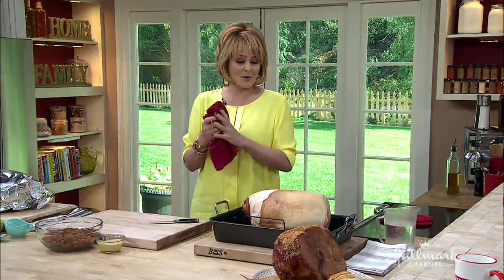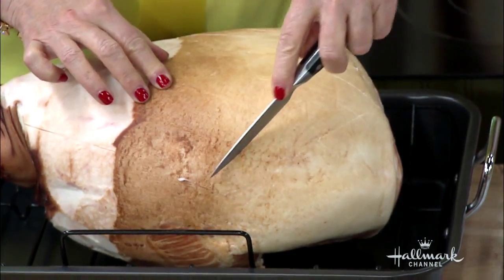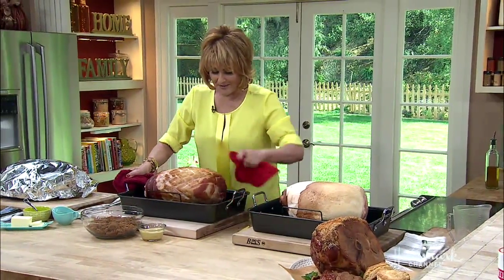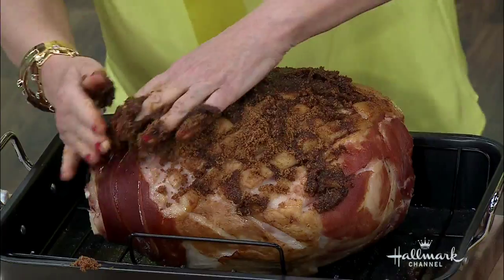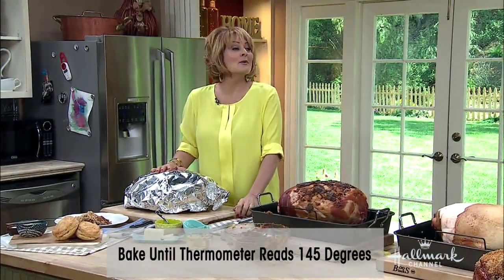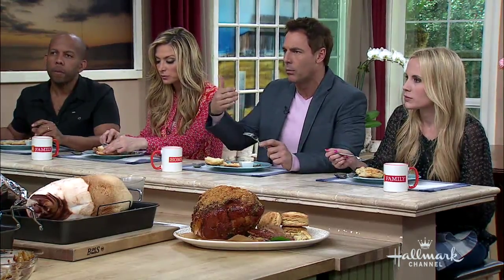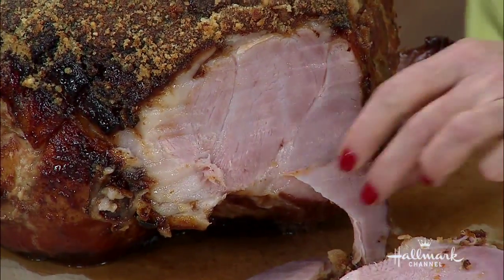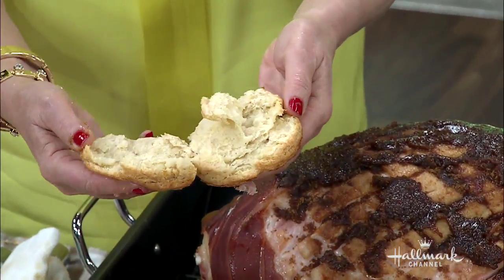Home & Family - Making the Perfect Glazed Ham with Cristina Ferrare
Cristina teaches us her technique for scoring ham and why it's best to cut against the grain. She also makes a special paste with mustard and brown sugar that she massages into the ham. Cristina adds madeira wine to the bottom of the pan and pours more over the top when serving. On the side, Cristina adds flaky biscuits.